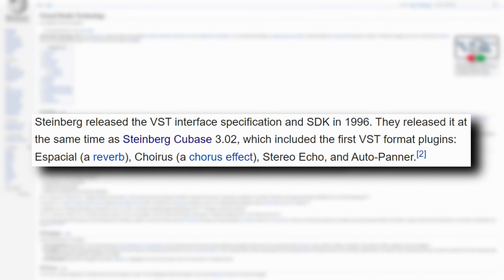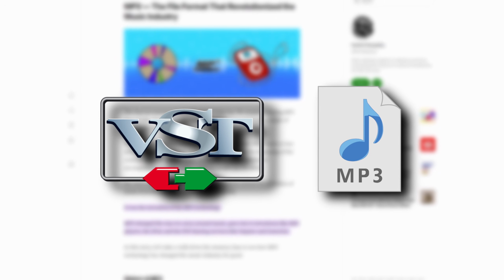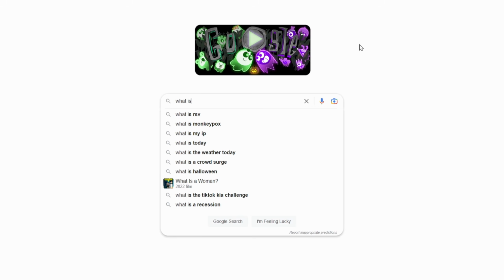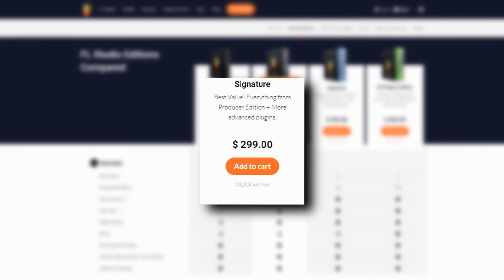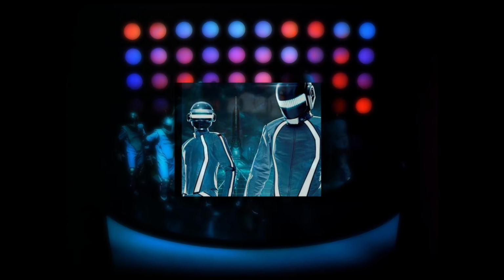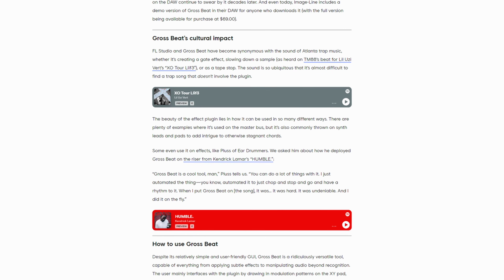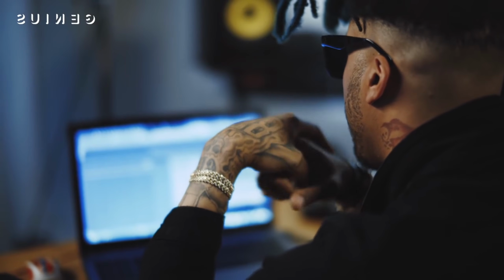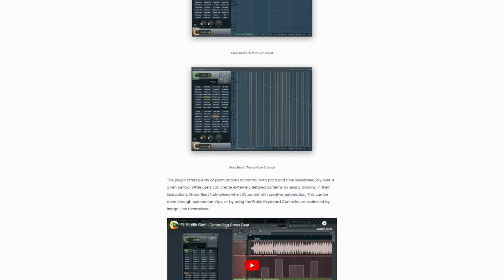The Entire History of Gross Beat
0:00 Intro
0:03 Pre-Gross Beat
3:03 Gross Beat Launch
4:54 Culture Impact of Gross Beat
7:49 Outro

💸Buy my beats | WAV & MP3 Instant Delivery

***FREE FOR NON-PROFIT USE ONLY***
To use any of my beats for non-profit, you must have Prod. Squash in the title and link my channel/video in the description.